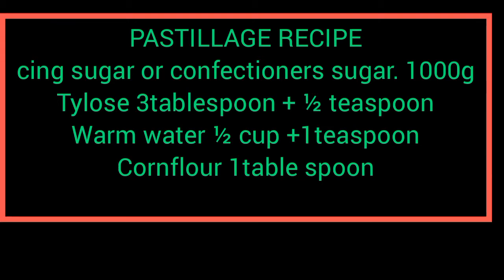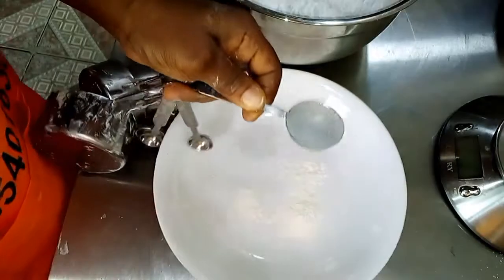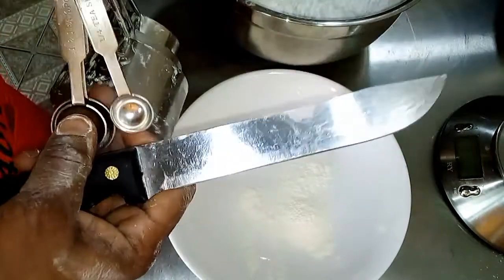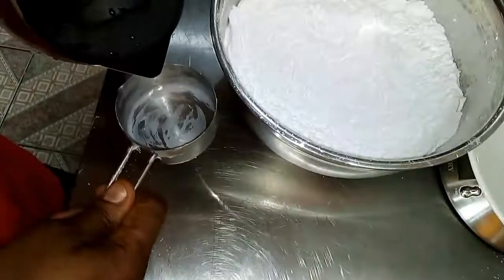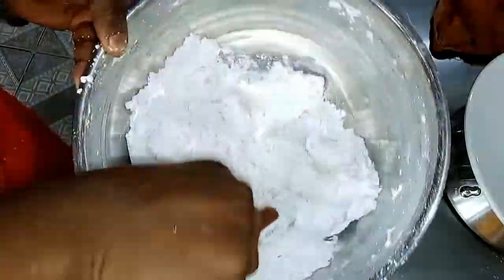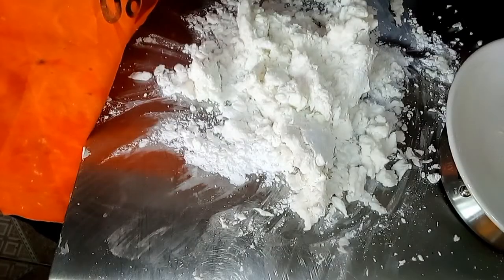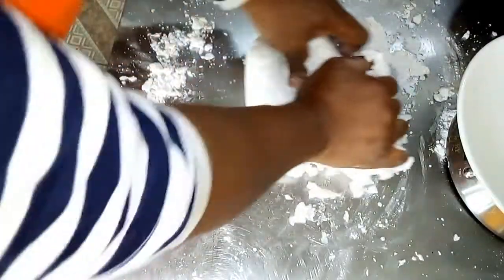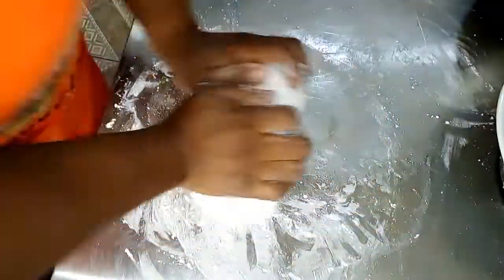how to make pastilage recipe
simple and easy technic